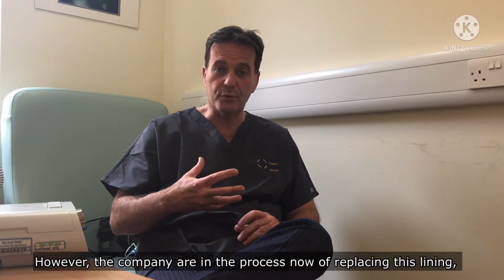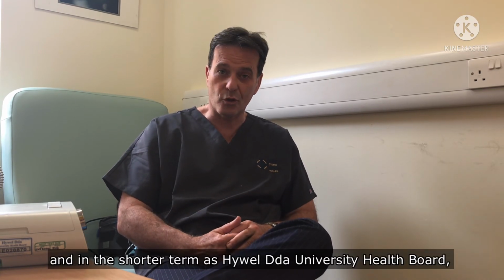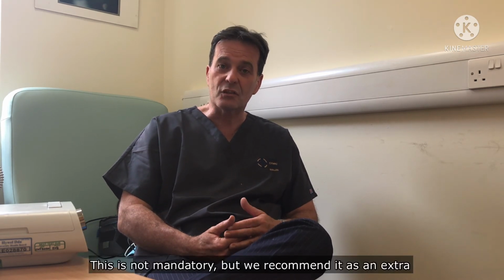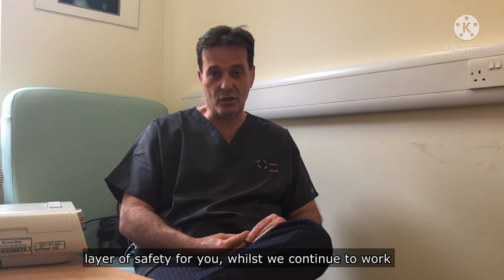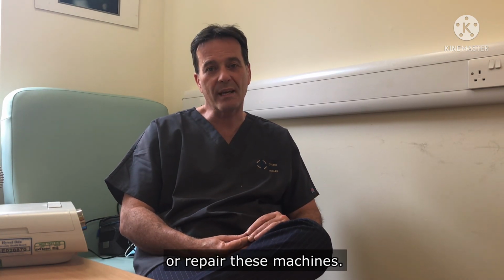Field safety notice Philips Bi-Level PAP, CPAP, and mechanical ventilator devices – Prof Keir Lewis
Advice for patients from Prof Keir Lewis regarding issues with some Philips Bi-Level Positive Airway Pressure (Bi-Level PAP), Continuous Positive Airway Pressure (CPAP), and mechanical ventilator devices.